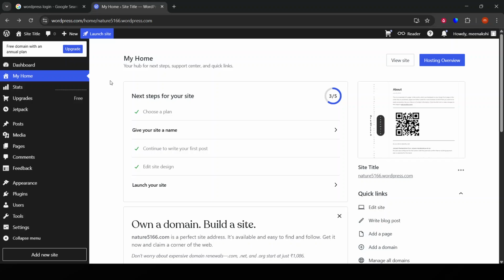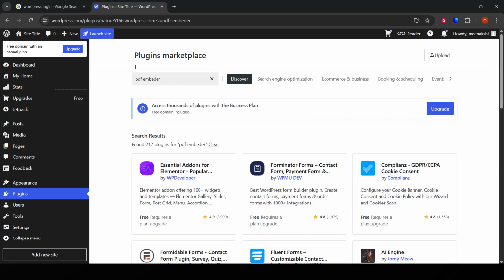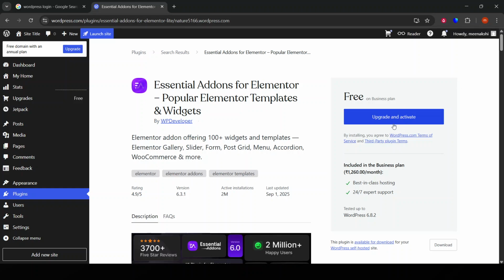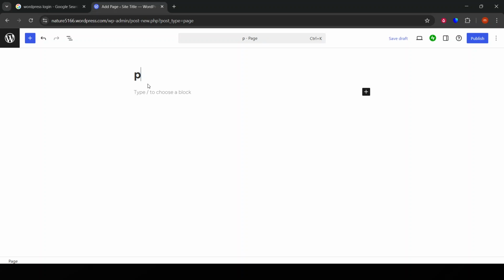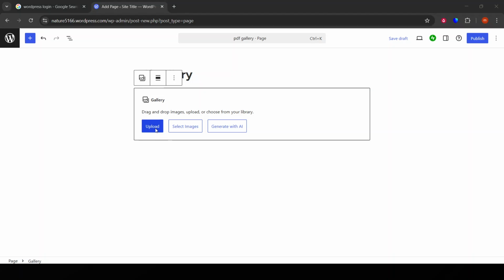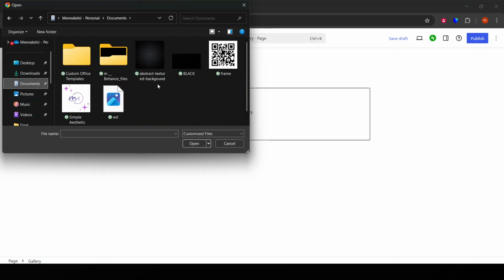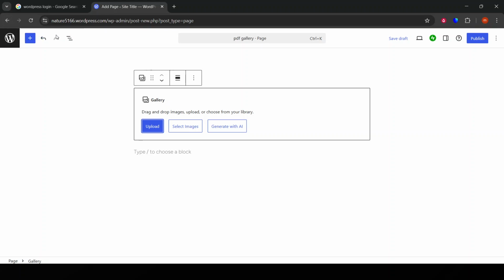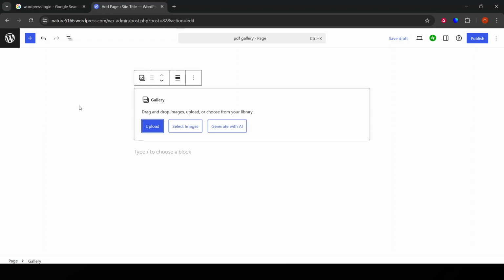How to Create a Pdf Document Gallery in Wordpress 2026 (Step By Step)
Learn How to Create a Pdf Document Gallery in Wordpress in this video.

In This Video, We'll Show You 👇
how to create a PDF gallery in WordPress
WordPress PDF gallery
PDF gallery WordPress
WordPress PDF viewer
create PDF gallery WordPress
embed PDF gallery WordPress
WordPress PDF plugin
best WordPress PDF gallery plugin
PDF showcase WordPress
display PDFs WordPress
WordPress PDF display
PDF document gallery WordPress
WordPress document gallery
how to display PDFs in WordPress
WordPress PDF tutorial
WordPress PDF
PDF gallery
WordPress
how to
create a gallery
PDF
gallery
tutorial